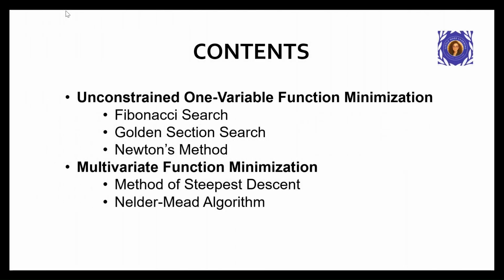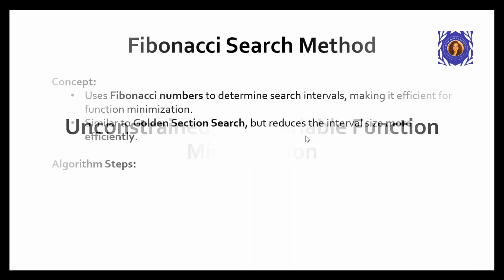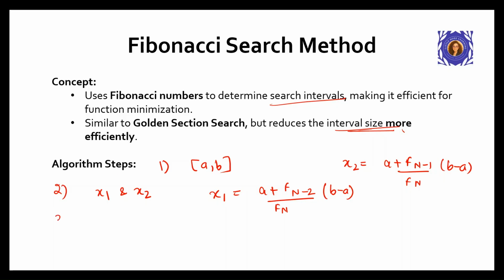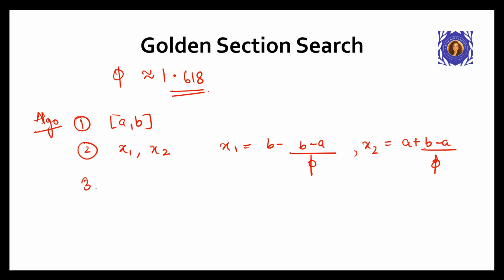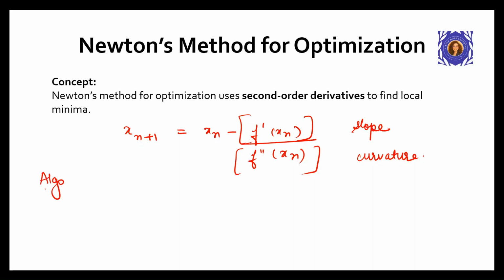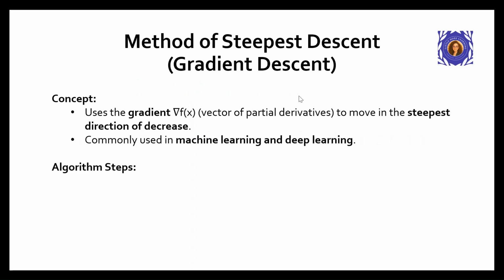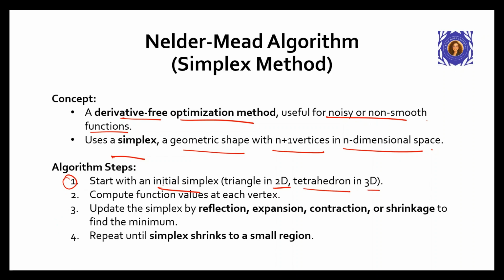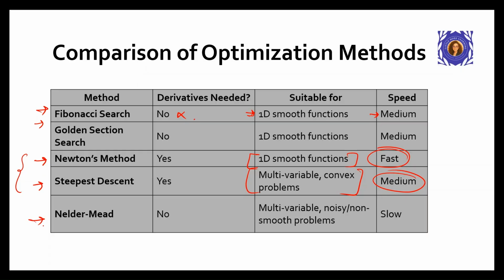Optimization Methods | Computational Methods